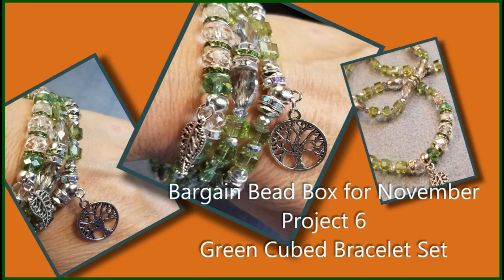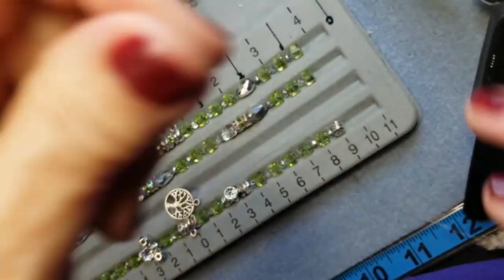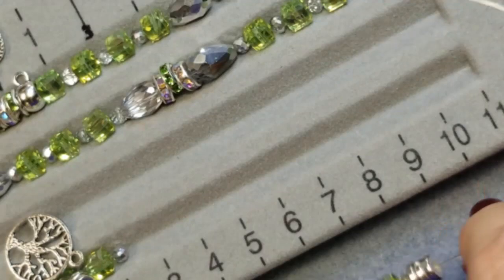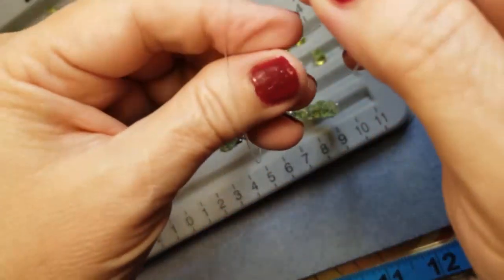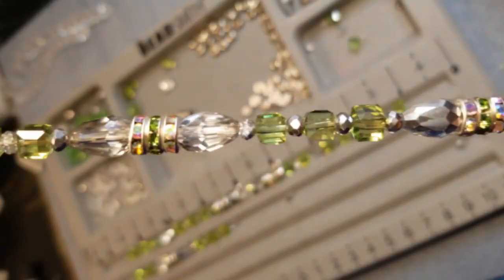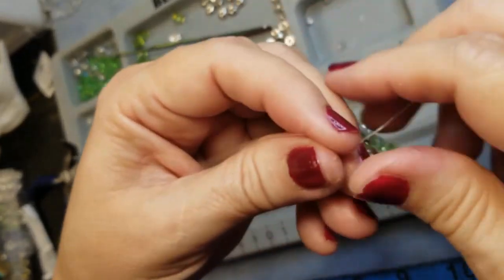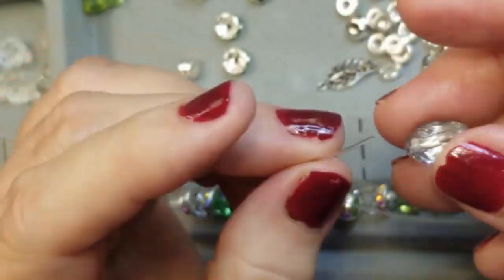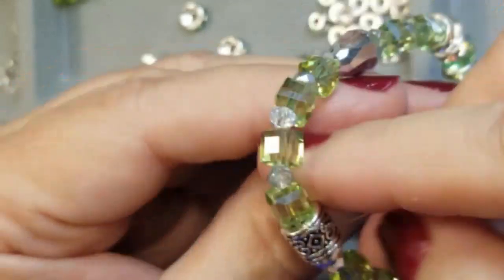Bargain Bead Box for Nov 2022: Project 6, Green Cube Stretch Bracelet set 0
This is the last project for the Nov. Bargain Bead Box.  I love this set and to tell the truth though I would keep it for myself, but before it was even finished it was spoken for.
This is an easy project to do. All the work is really in the set up. So if you take your time with the set up the rest is, as they say, a piece of cake.
Gather your materials and lets work together on this lovely Bracelet Set.  I know no matter what beads you choose they are going to be lovely.
From the Nov. Bargain Bead Box
--6mm crystal cube beads in green shimmer
From my own stash
--Crystal glass faceted clear and silver Rondelles in 6mm and 8mm and center drilled tear drops.
--Green crystal faceted glass rondelles in 6mm
--Clear crystal faceted glass Rondelles in 6mm and 8mm
--Rhinestone Rondelle spacers in multi color and green (green to match the main color of my bracelets)
-- a variety of round, flat, silver spacer beads
--2 bails for charms
--2 charms (make sure it has the design on the front and the back
-- 2 small oval jump rings
--3 large hole metal bead
tools
Stretch Magic cord 0.7mm in clear
scissors
super glue
2 pliers to open jump rings and attach to bail for char.
Ruler
Remember when setting up your bracelets use the same colors and a combination of the same beads and spacers.  The difference for this set should come in the way you combine the materials to give each a different look and yet at the same time a cohesiveness about them.
Happy Beading
Kathryn
circleartdesigns